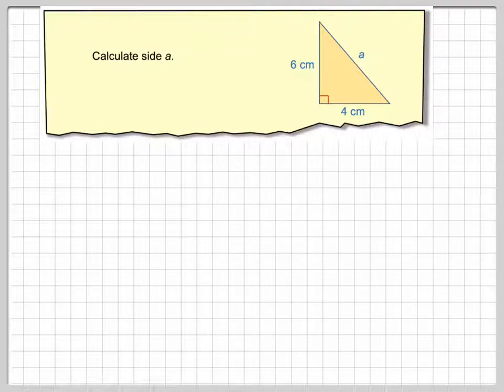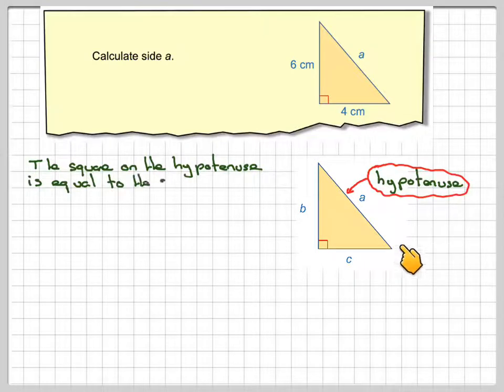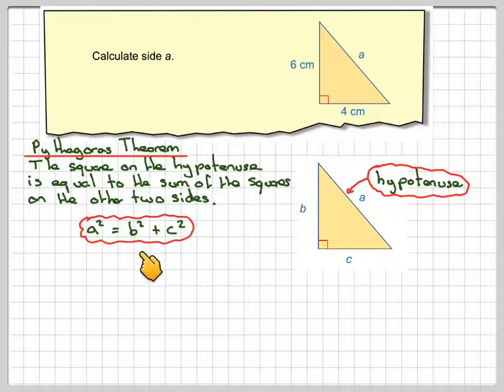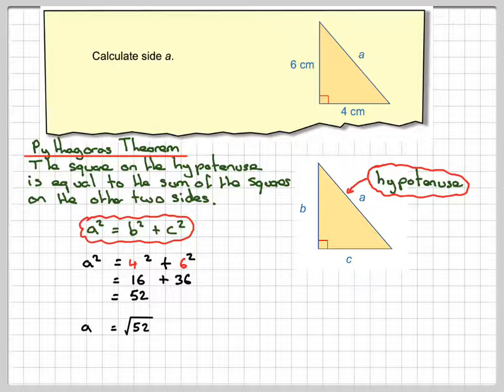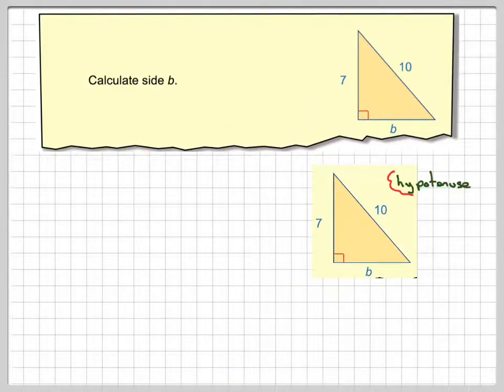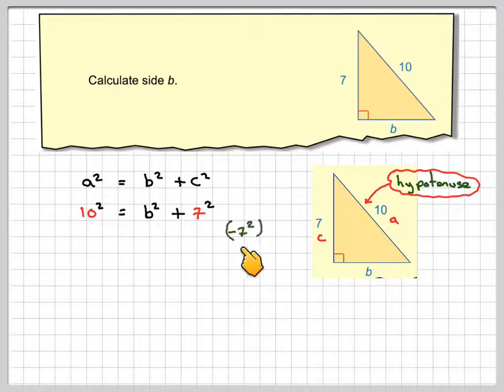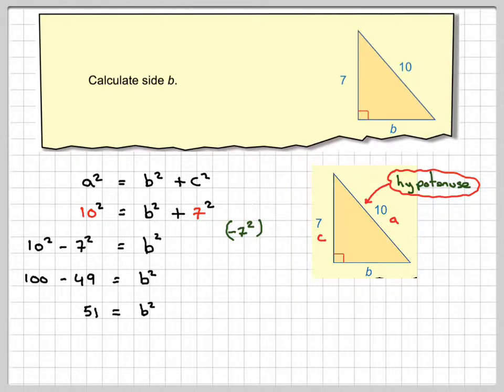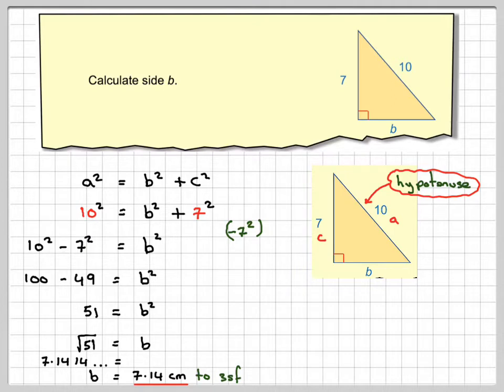Pythagoras theorem introduction